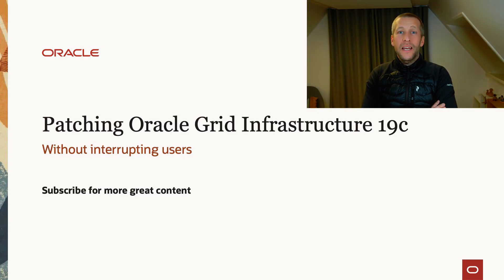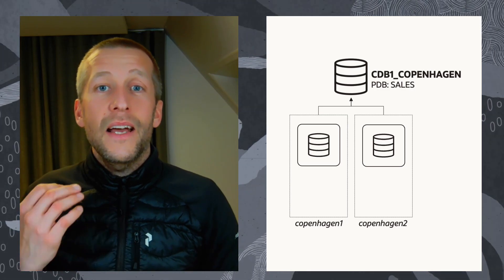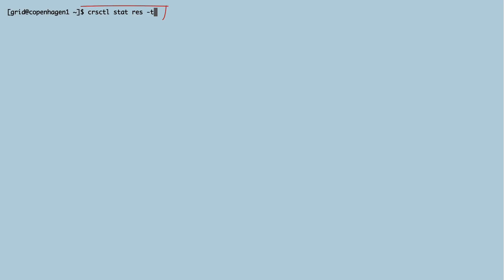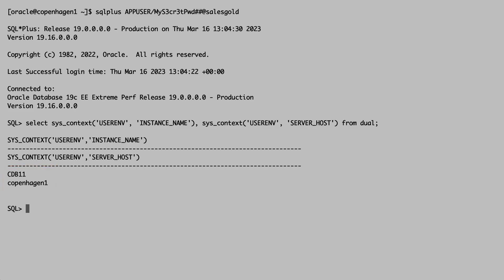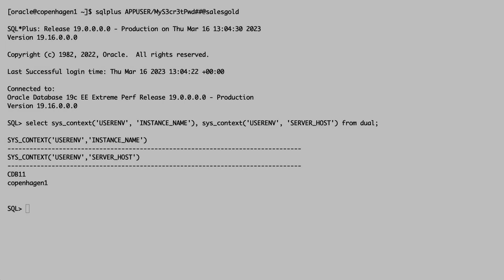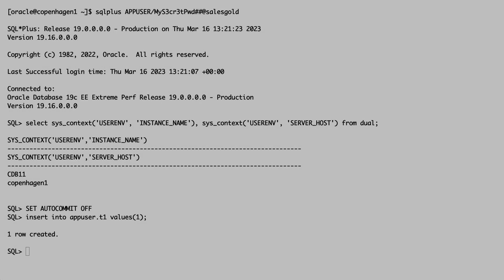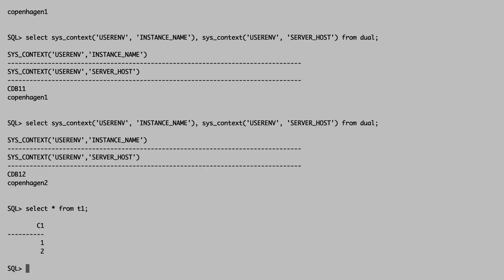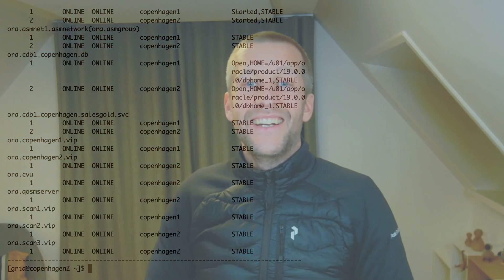Patching Grid Infrastructure Without Interrupting Users Using Transparent Application Continuity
Learn how to create a custom database service that is properly configured for draining and also enables Transparent Application Continuity. You can use that when you patch Oracle Grid Infrastructure. The end result is no downtime. In the demo, you can see how sessions survive a GI restart.